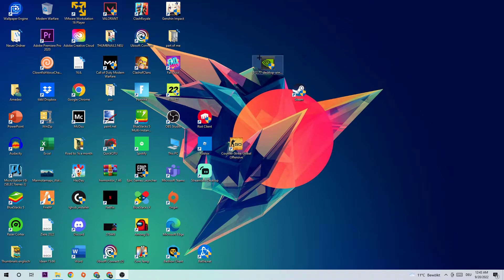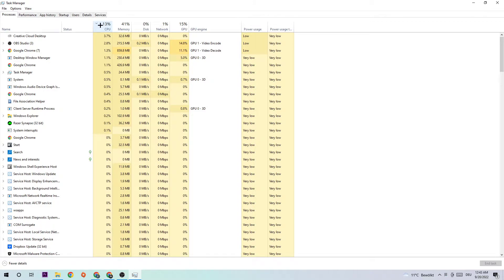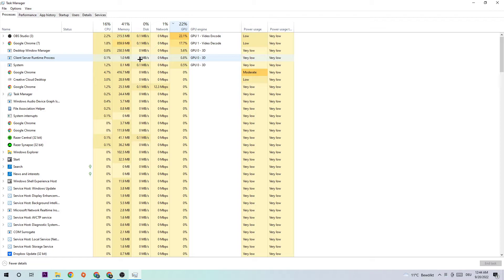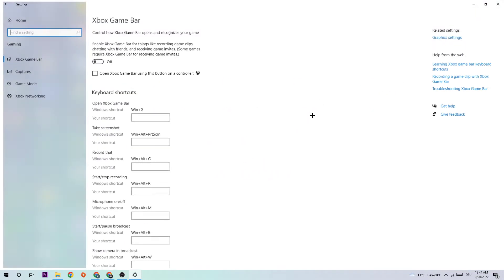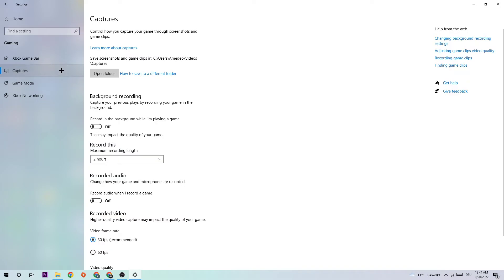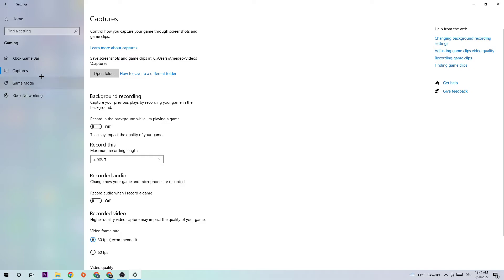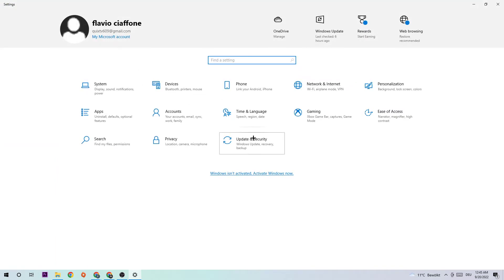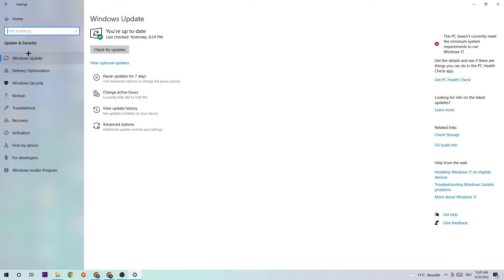Halo - How to Fix FPS Drops & Stuttering | Complete TUTORIAL 2022